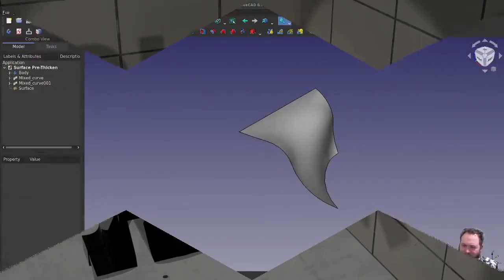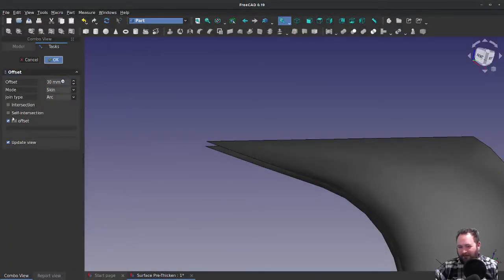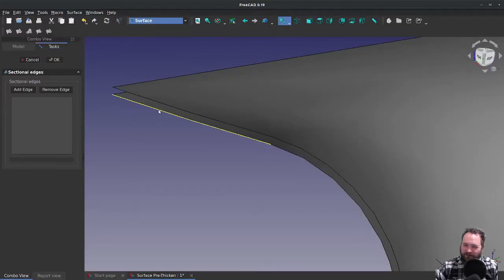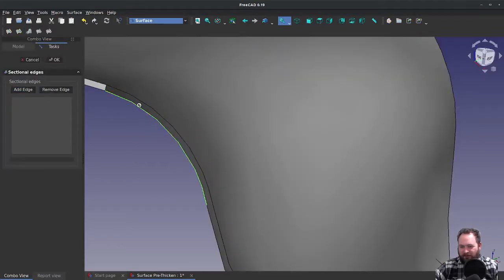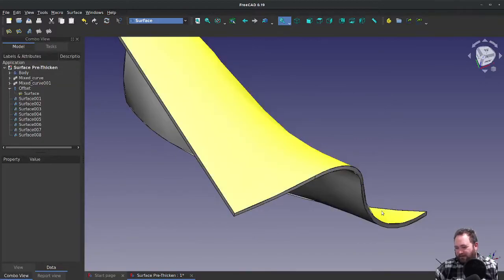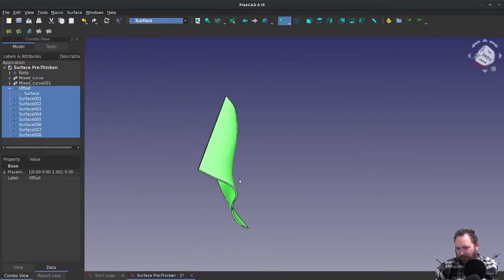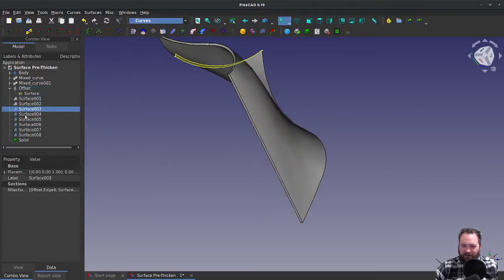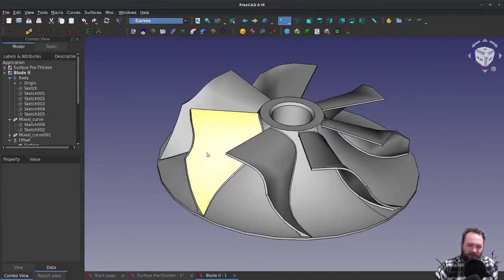FreeCAD - Surface Won't Thicken! What to do? |JOKO ENGINEERING